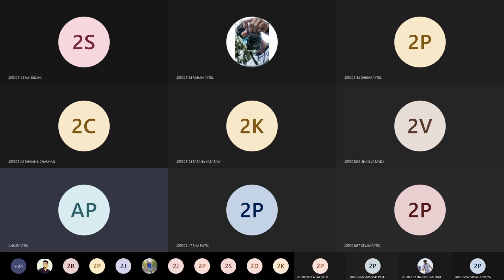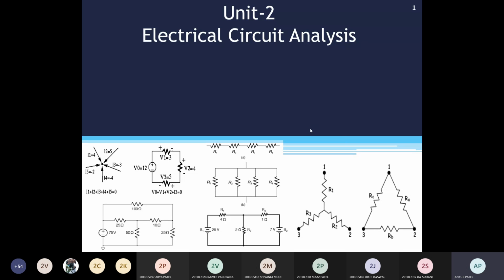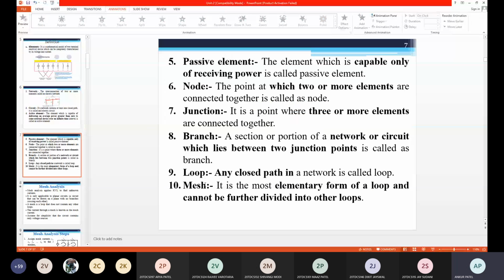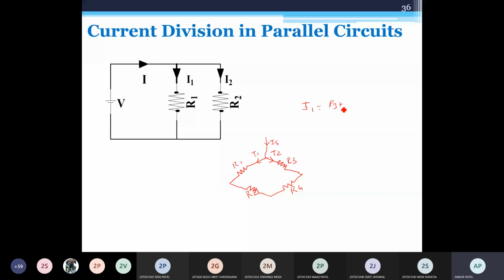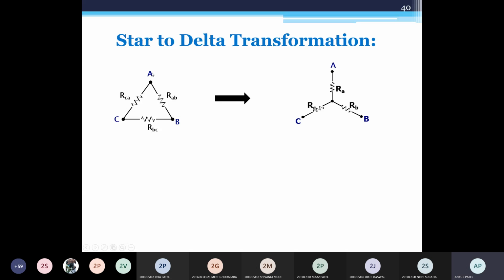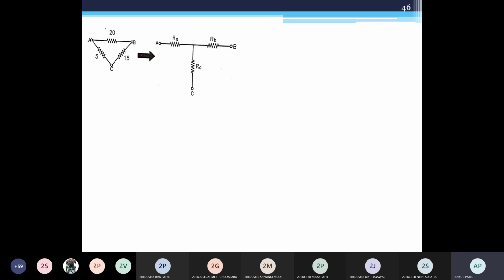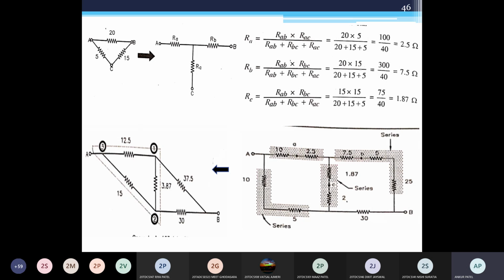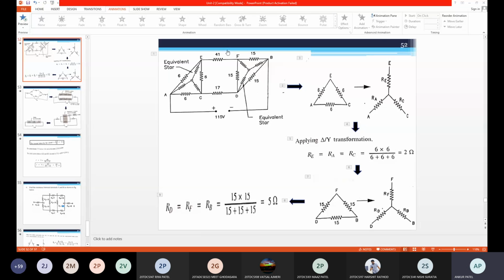Lecture 5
Basic definitions, Current & Voltage divider rule, Star-Delta transformation